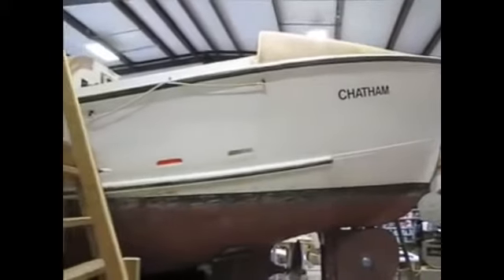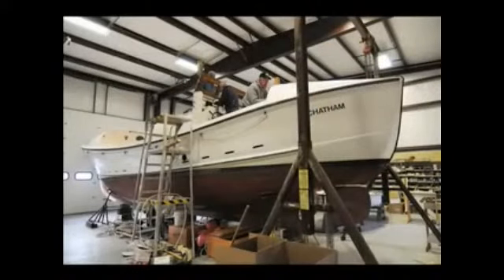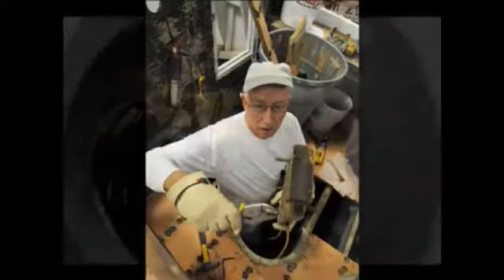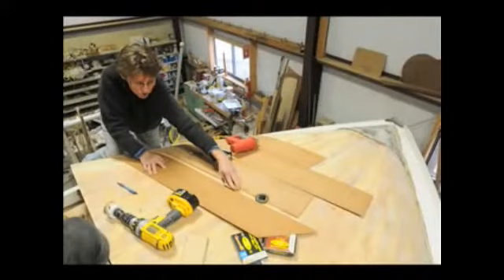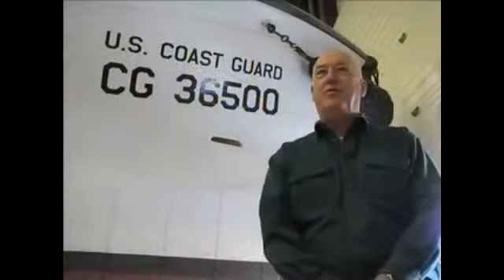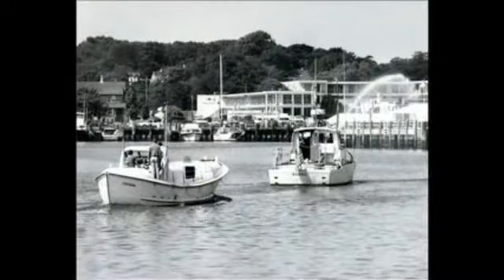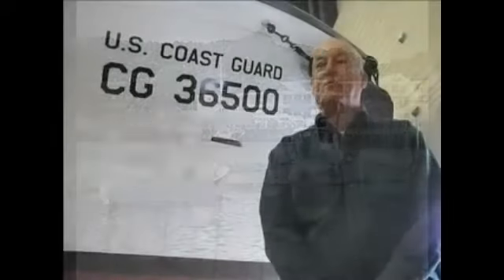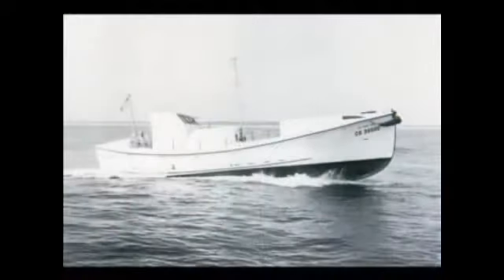USCG 36 foot motor lifeboat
The USCG 36 foot lfeboat and one of the crafts major and famous rescues